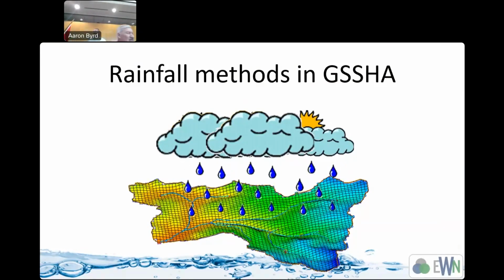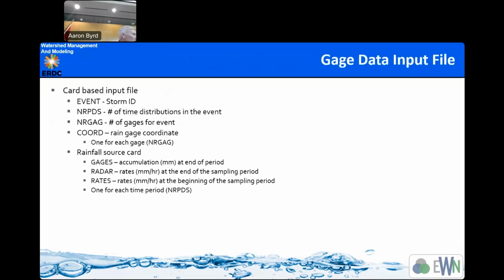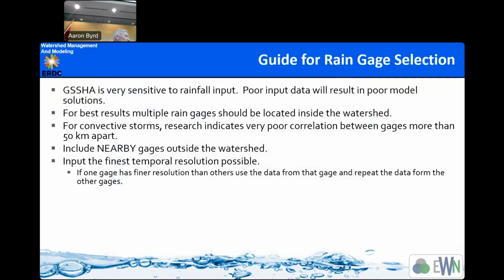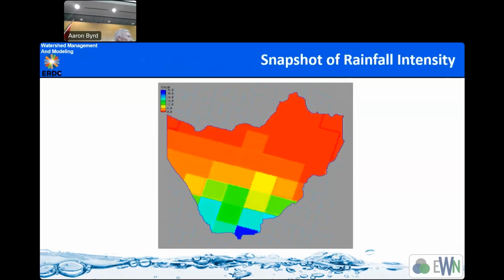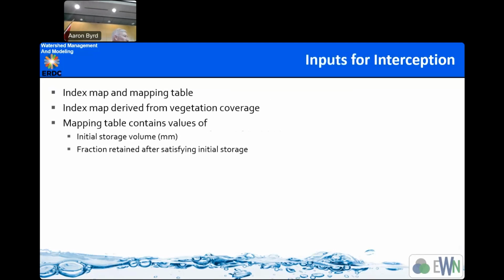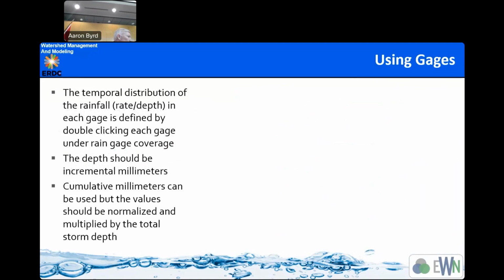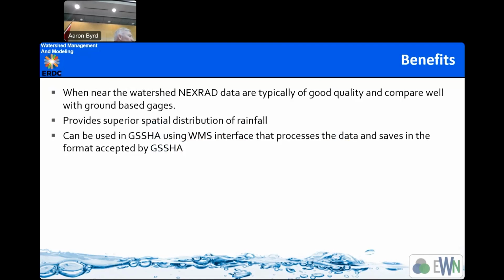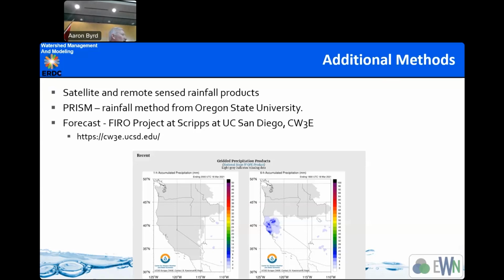EWN 15 Rainfall methods in GSSHA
September 2023 Training
This video covers the different methods of representing rainfall in GSSHA models.